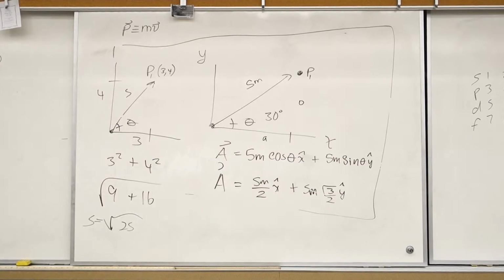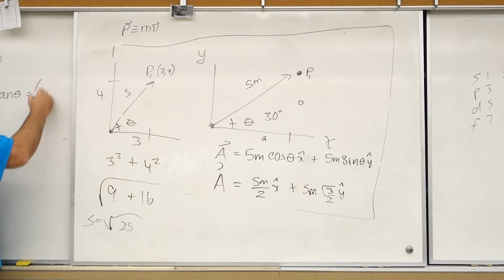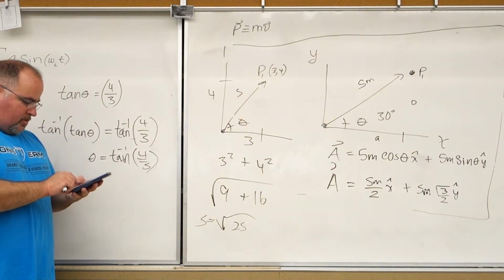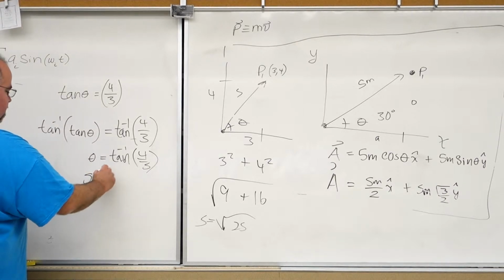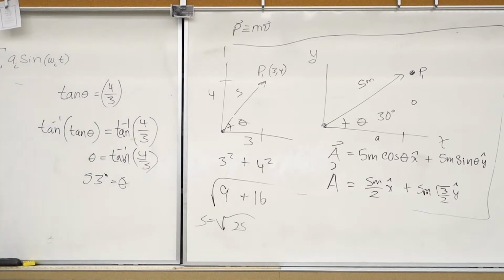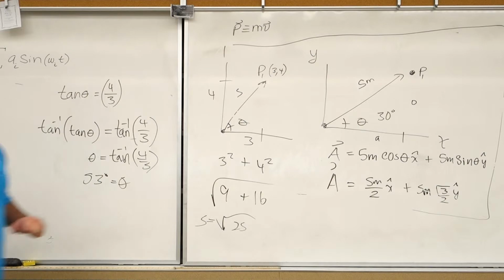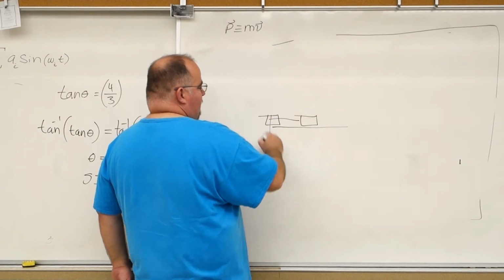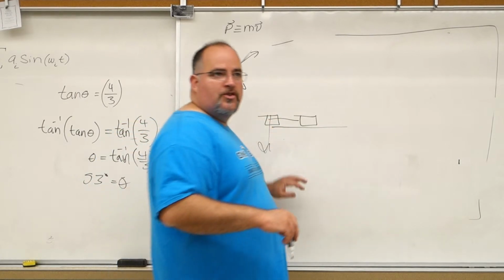Vector Addition 2